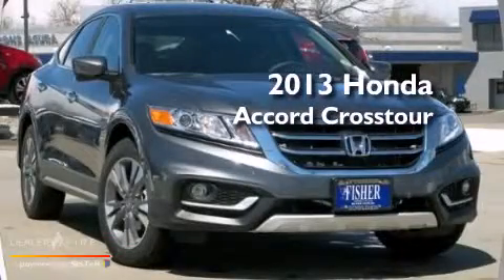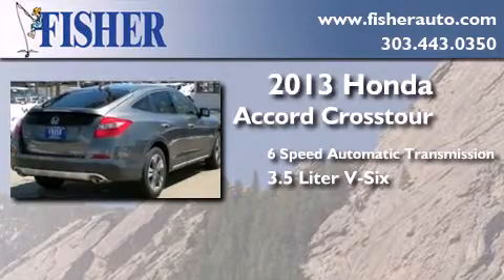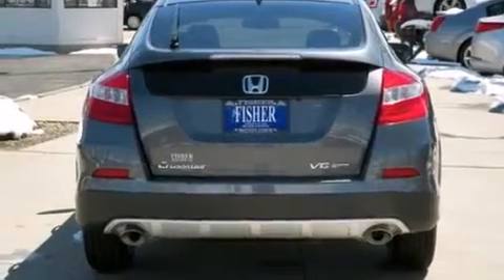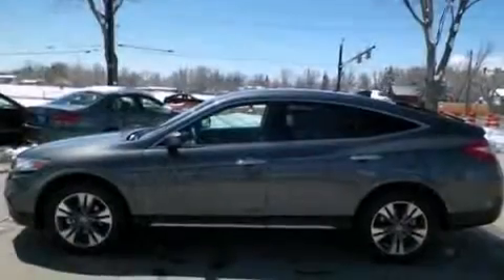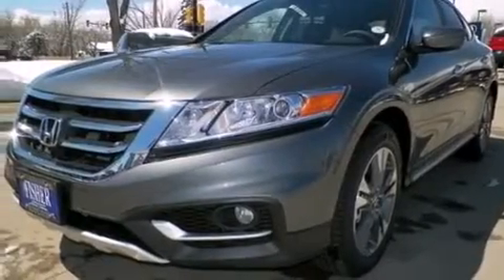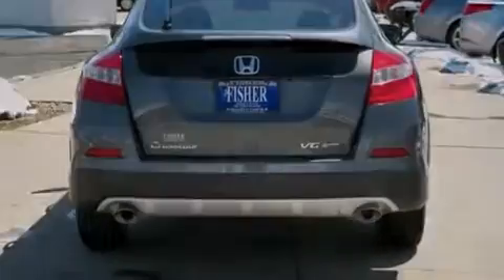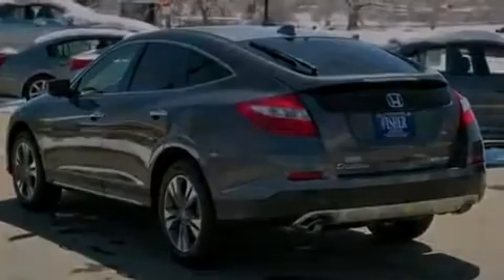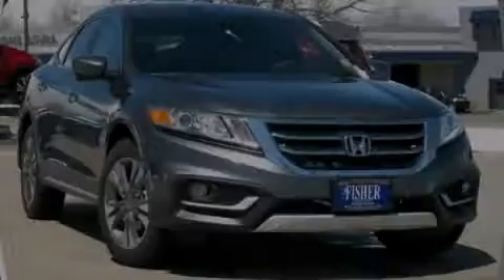2013 Honda Accord Crosstour Louisville CO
We've been honored to serve the Boulder CO area , we promise that your experience at our dealership will exceed your expectations ! Year : 2013 Make : Honda Model : Accord Crosstour Engine : gas v6 3.5l/212 Trans . : automatic Exterior : polshd metl met Interior : black Stock : 135524 Fisher Auto Arapahoe Dr Boulder , CO 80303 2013 Honda Accord Crosstour Boulder CO